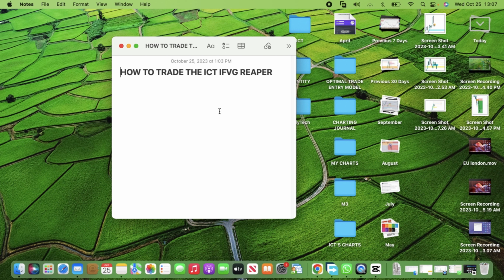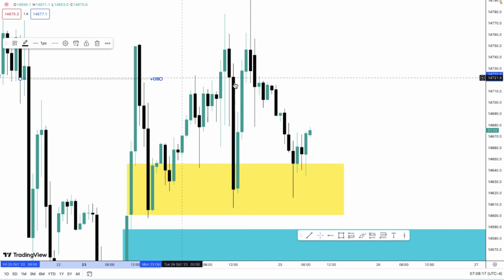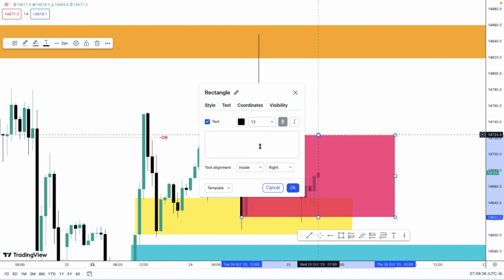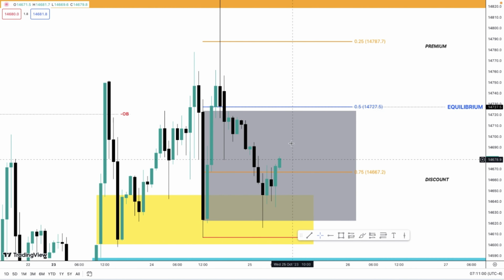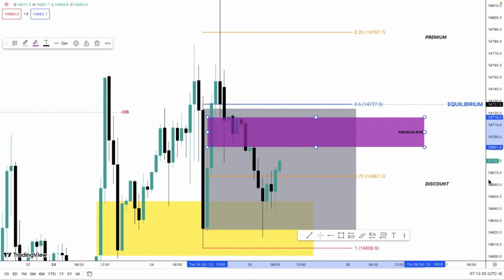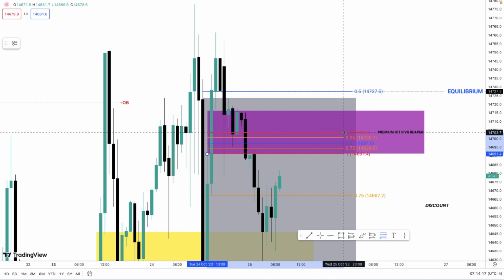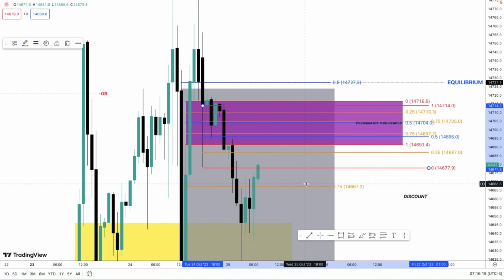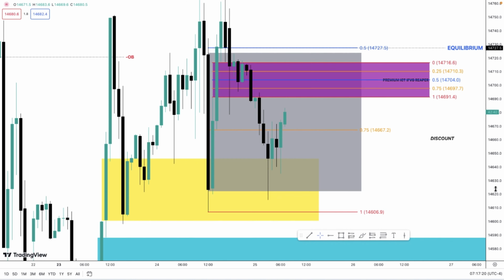Unlocking the Secrets of Trading with Precision: ICT IFVG REAPER Unleashed - PART 1/2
Prepare to enter the inner sanctum of trading with precision! 📈🔥

In this video, we unveil a potent trading tool, the ICT IFVG Reaper, a PD Array that only a select few traders are privy to. If you're on a quest for an advanced strategy, this is your golden opportunity to anticipate market moves like never before.

🔍 Key Highlights:

🎯 Decoding IFVG Reaper: We dive deep into the intricacies of the IFVG Reaper PD array, demystifying its components and shedding light on its powerful predictive capabilities.

💣 Real-Life Application: Learn how to apply the IFVG Reaper in real-world trading scenarios, turning market uncertainties into calculated opportunities.

📊 Risk Management: We emphasize the importance of sound risk management principles to safeguard your trading capital while aiming for profits.

🚀 Exclusive Insights: Gain a competitive edge by mastering a trading tool that only a select few traders have in their arsenal.

💡 Why Watch? Whether you're an experienced trader looking to expand your skill set or a novice trader eager to explore advanced strategies, this video is your guide to trading with precision.